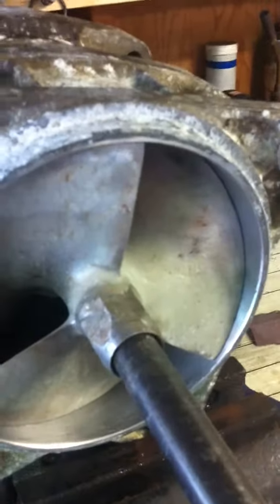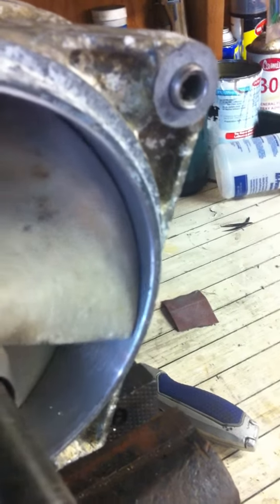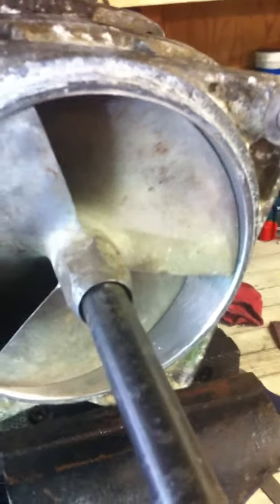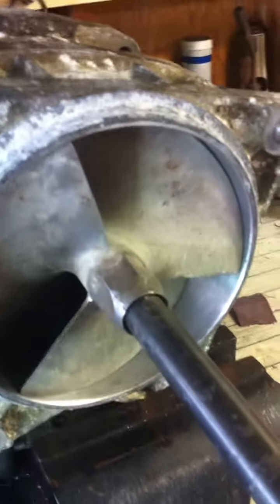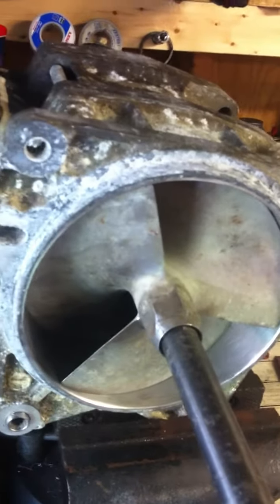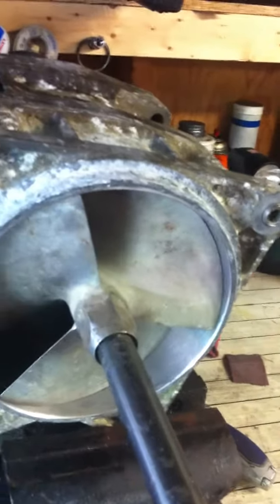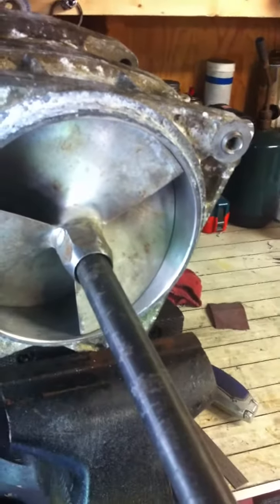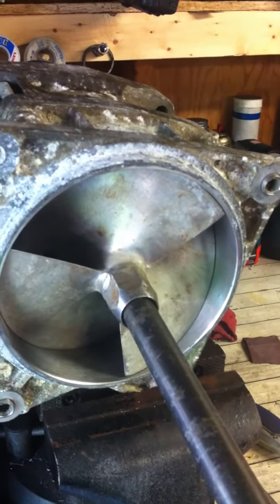Yamaha impeller housing Part2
Dimpling or swelling causes impeller to bind